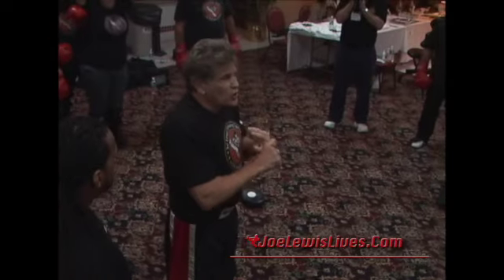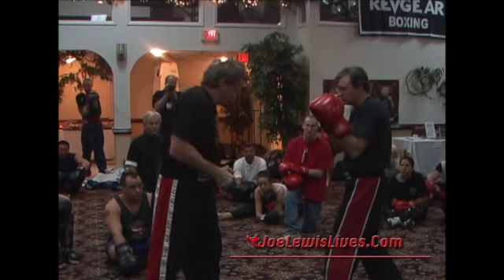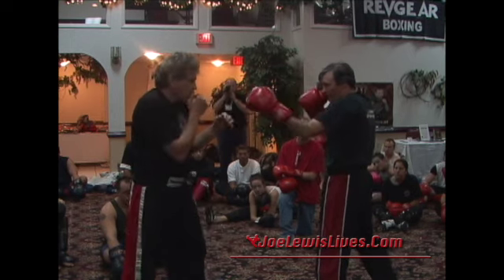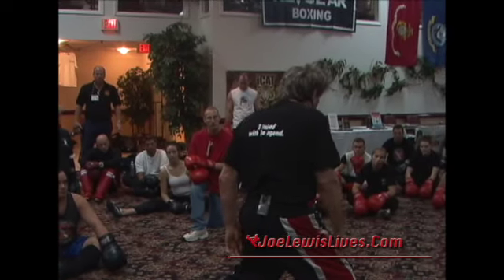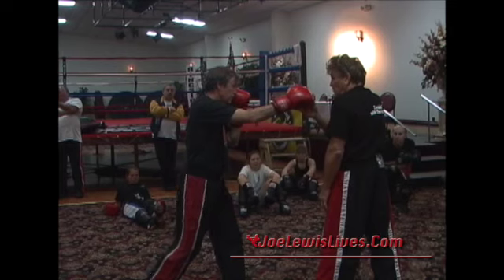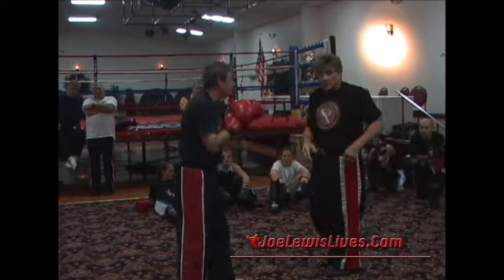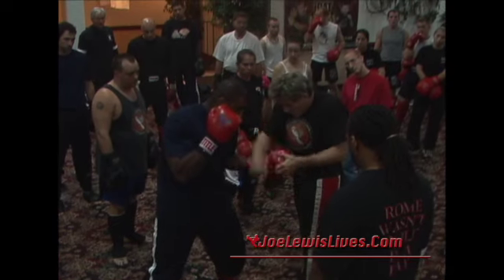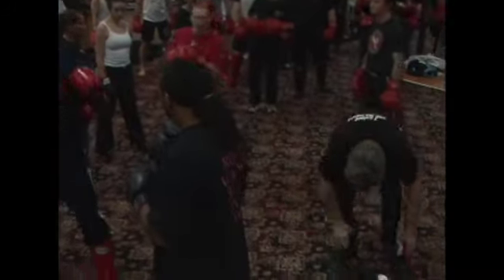Joe Lewis - Defense - Blocking, Cuffing and Rolling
This video is about Defense- Blocking, Cuffing and Rolling